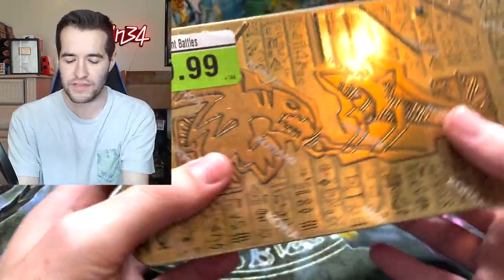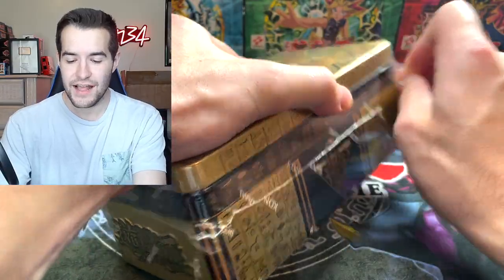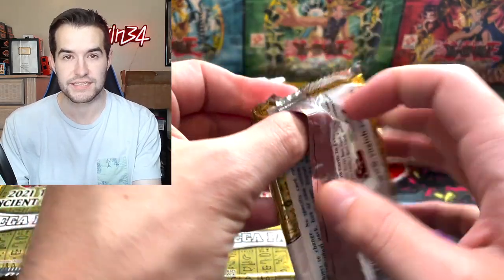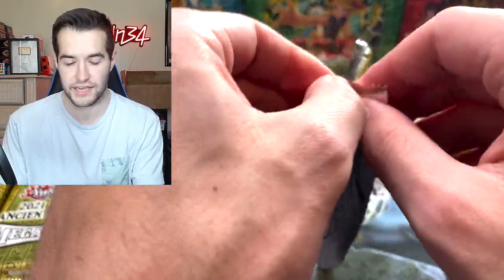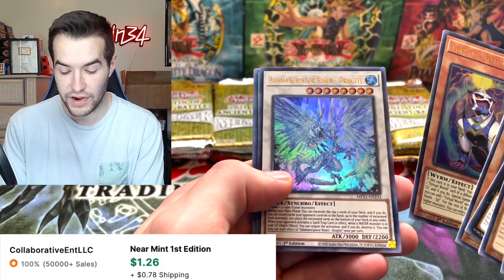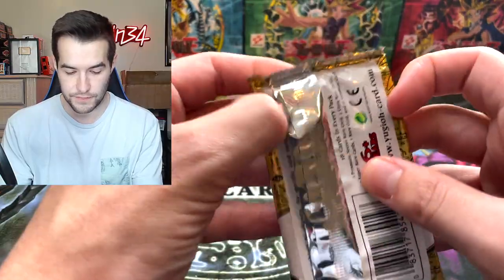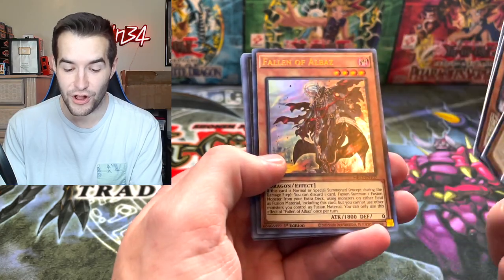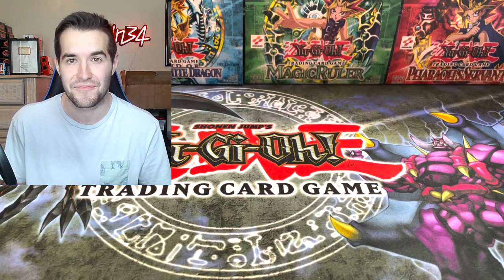BEST Tin Card EVER? 2021 Mega Tin CASE Opening!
➤TCGPlayer Link!